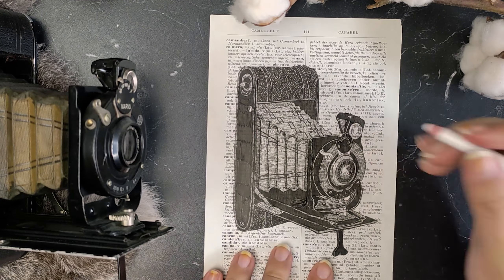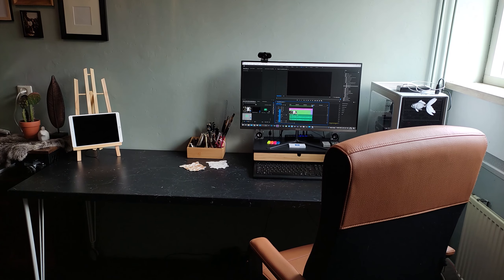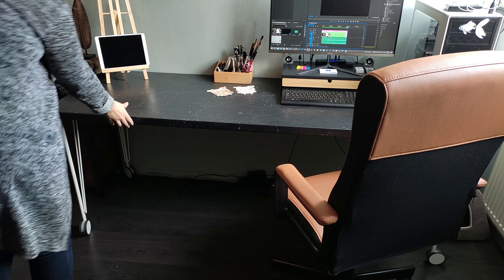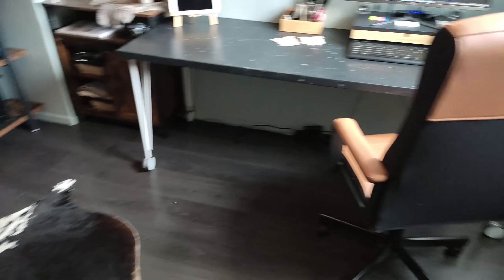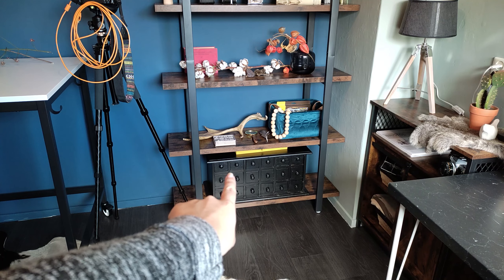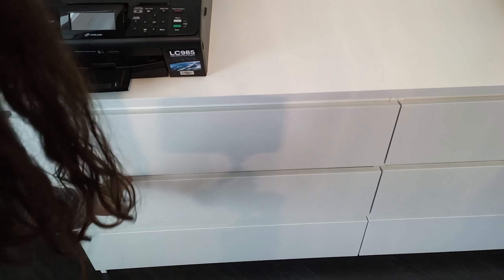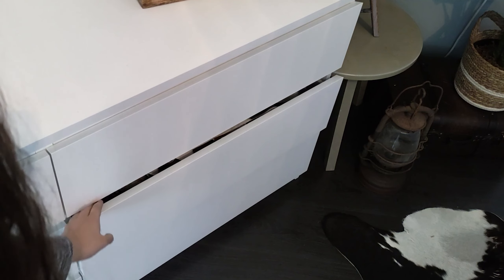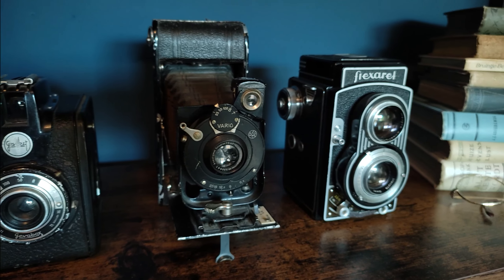Channel update: new studio tour and timelapse drawing *VOICE REVEAL*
Some of you wanted me to do voice overs in my video's because it's better to follow then the written instructions in those little text areas.
For the last few weeks, I've worked on a proper studio space in a spare room upstairs. I had no excuses left to finally give voice over a try.
This is the first time I do this and I suck at it, because it feels very awkward, so please be gentle and give me some time to get used to it.

In the intro you saw me drawing an old vintage camera on a dictionairy page, because it ties my channel together with photography, drawing, and sometimes a little crafting as well.
For future video's I will fill the other photoframes that you can see on the wall as well. Maybe with some photo's, maybe with drawings.

For this particular drawing, I used the brushpen from UNIpin and the 003 fineliner from Pigma Micron on a bookpage I've cut out of an old dictionary.
I hope you enjoyed the video, and let me know what you think. Have a nice day and till next time!

Timestamps:
0:00 Drawing a vintage camera on a dictionary page
1:36 Studio tour
3:32 Outro